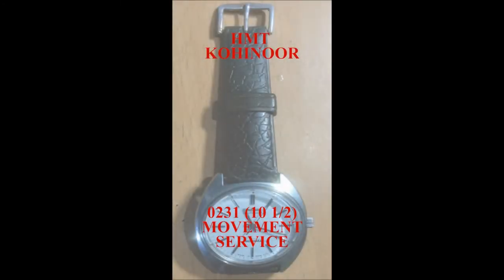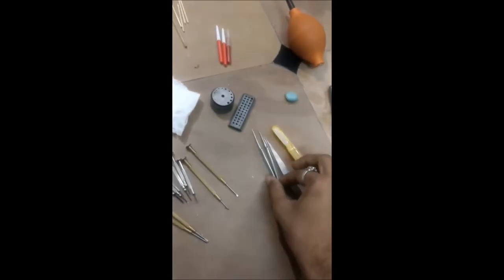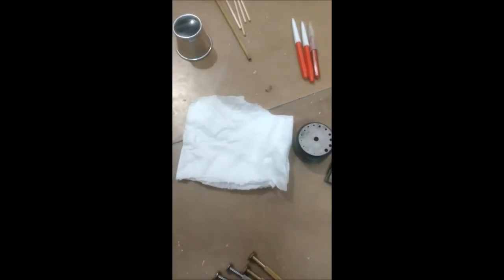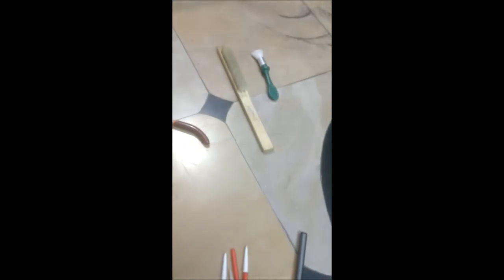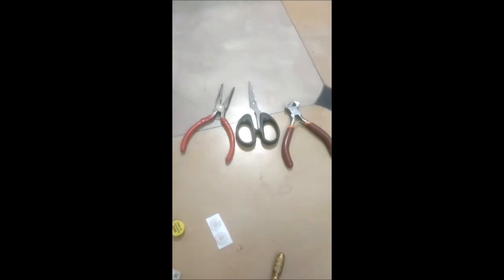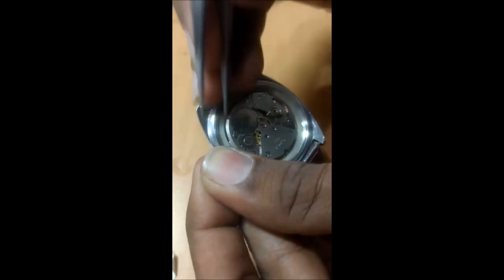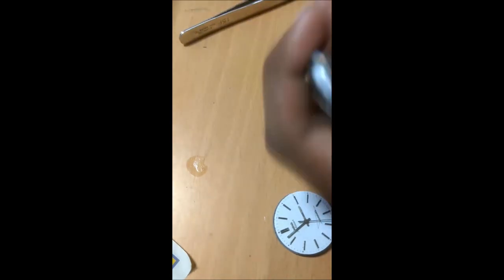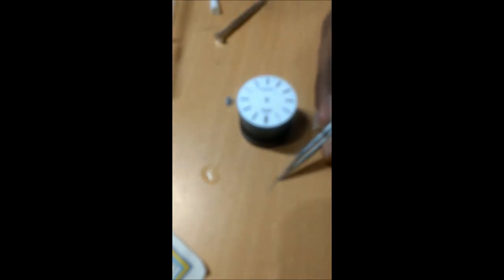HMT SERVICE PART-1 : Intro and Disassembly.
Part 1 of my HMT Kohinoor (White dial, HAL employees watch) hand-winding wrist watch (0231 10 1/2 movement) Service.

Source of images of movement: Internet